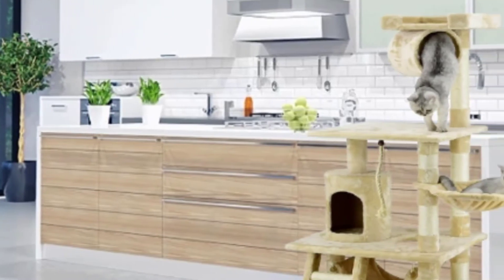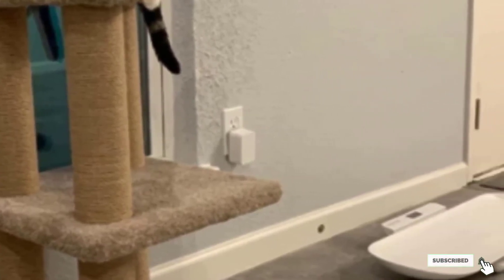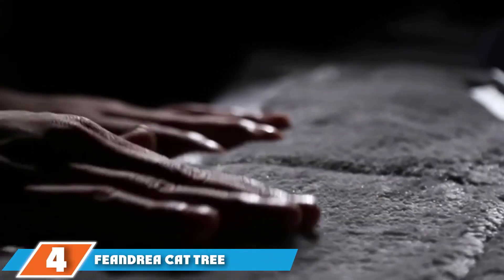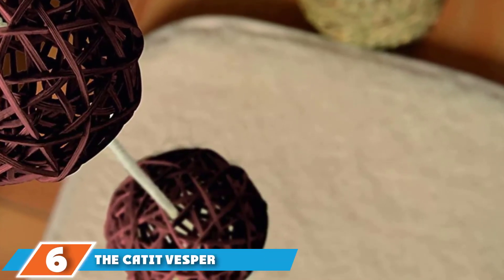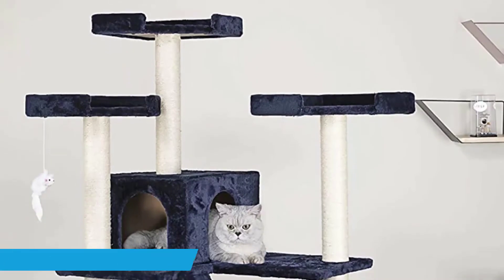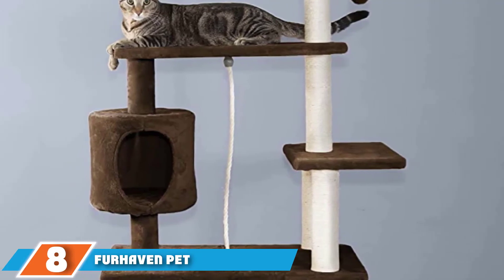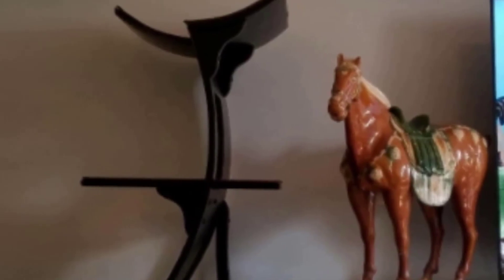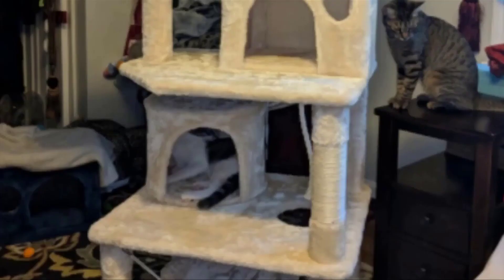Top 10 Best cat trees Review In 2024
Best cat trees featured in this video:

1. Go Pet Club 62-in Faux Fur Cat Tree & Condo
2. Amazon Basics Cat Activity Tree
3. TRIXIE Miguel 25.5-in Plush Cat Tree
4. FEANDREA Cat Tree with Hammock
5. Yaheetech Multilevel Indoor Cat Tree & Condo
6. The Catit Vesper Base Cat Tree & Condo
7. Go Pet Club Cat Tree
8. FurHaven Pet Tiger Tough Cat Tree
9. The Refined Feline Lotus Cat Tower
10. Bewishome Cat Tree House

 To narrow down your searching effort, we have researched the market on the cat trees. We already spent hours analyzing these top 5 cat trees to ensure your worth buying. They all come with excellent features with a great price range.

This video on the cat trees reviews in 2024 will add value for the money. So keep watching till the end and select the suited one for you.